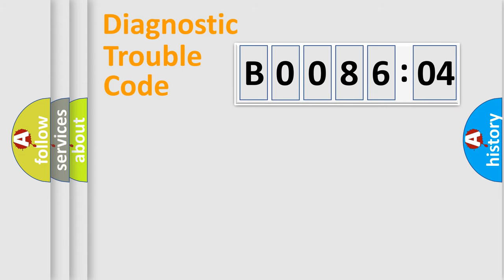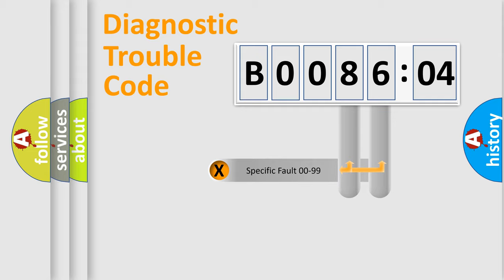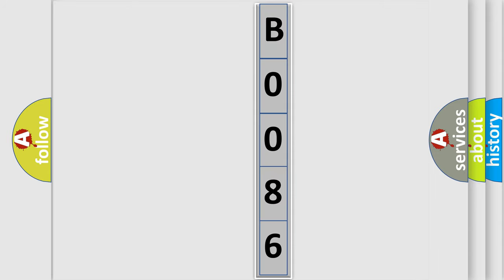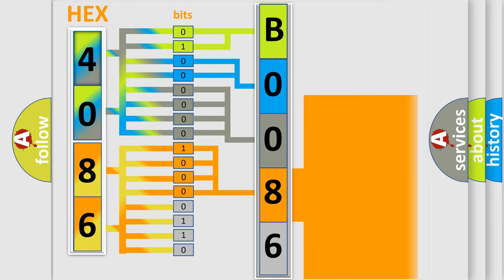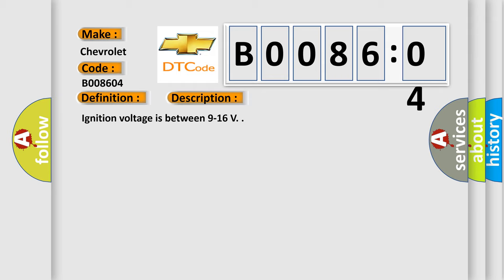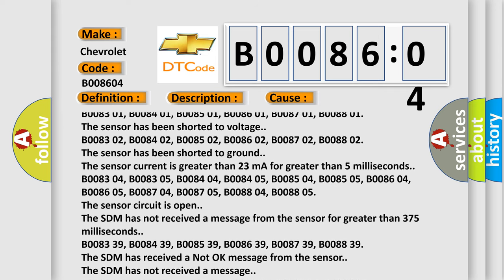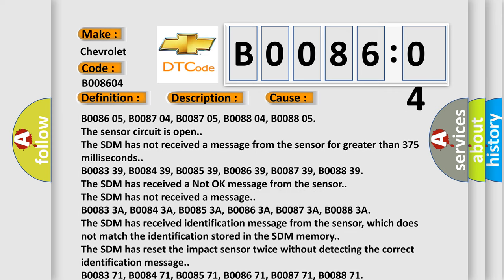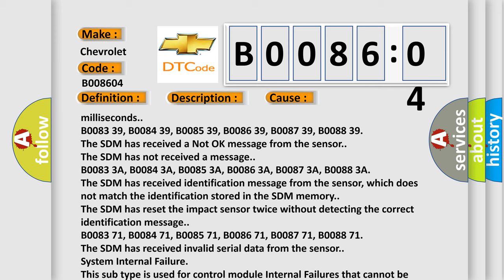DTC Chevrolet B0086-04 Short Explanation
Contents:
0:21 Basic DTC analysis according to OBD2 protocol standard.
1:48 Insight into programming
2:58 A diagnostically understandable description of the Diagnostic Trouble Code
3:05 Basic error definition

Make:
Chevrolet
Code:
B0086 04
Definition:
Right Front Side Impact Sensor Open
Description:
Ignition voltage is between 9-16 V.
Cause:
Any of the following conditions exist for 10 seconds:
B0083 01, B0084 01, B0085 01, B0086 01, B0087 01, B0088 01
The sensor has been shorted to voltage.
B0083 02, B0084 02, B0085 02, B0086 02, B0087 02, B0088 02
The sensor has been shorted to ground.
The sensor current is greater than 23 mA for greater than 5 milliseconds.
B0083 04, B0083 05, B0084 04, B0084 05, B0085 04, B0085 05, B0086 04, B0086 05, B0087 04, B0087 05, B0088 04, B0088 05
The sensor circuit is open.
The SDM has not received a message from the sensor for greater than 375 milliseconds.
B0083 39, B0084 39, B0085 39, B0086 39, B0087 39, B0088 39
The SDM has received a Not OK message from the sensor.
The SDM has not received a message.
B0083 3A, B0084 3A, B0085 3A, B0086 3A, B0087 3A, B0088 3A
The SDM has received identification message from the sensor, which does not match the identification stored in the SDM memory.
The SDM has reset the impact sensor twice without detecting the correct identification message.
B0083 71, B0084 71, B0085 71, B0086 71, B0087 71, B0088 71
The SDM has received invalid serial data from the sensor.